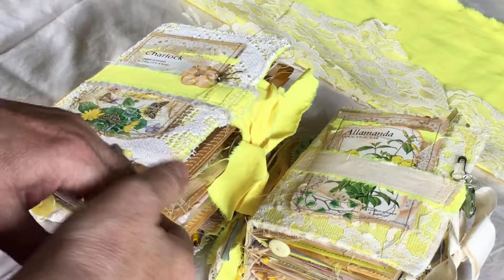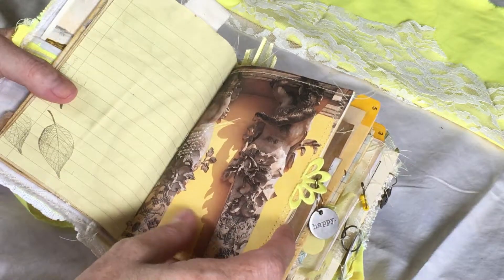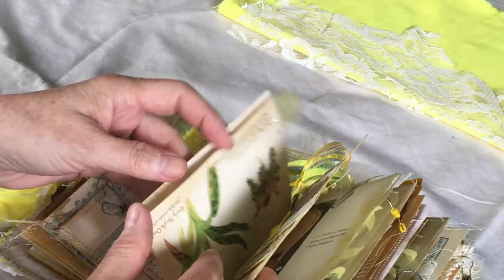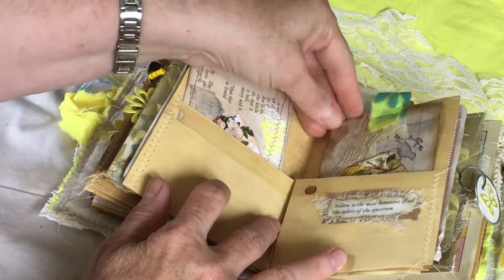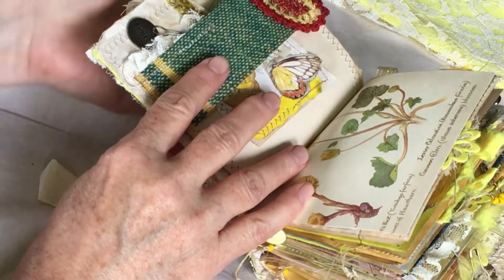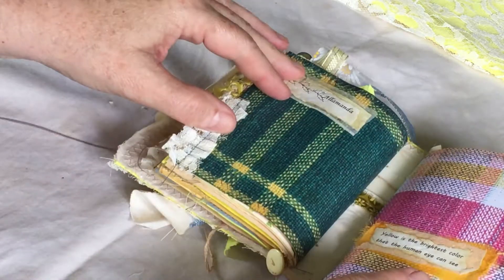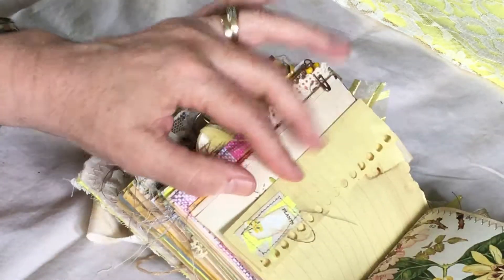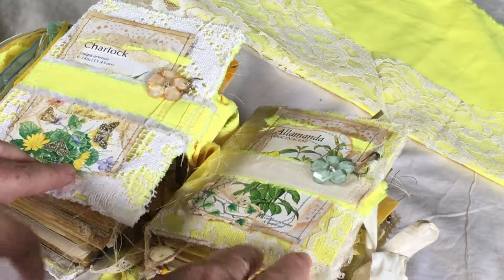Charlock & Allamanda Yellow Junk Journals by RoseByNameCo - SOLD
These two journals are all about the sunny color of yellow. They are of two different sizes, 4”x 6” and a smaller 4"x5". These are covered in yellow fabric with lace on top. There is a Shabby Chic feel to them with vintage pages. There are 3 signatures of 20 pages each, so a 120 sides all together. The spines are 2” thick and the  journals are filled with beautiful yellow themed items,
Each page is different, most are sewn and filled with journal tags and cards, fabric, lace, beads and charms. Some images are from vintage books, from the Graphic's Fairy and some are my own images. Hope you enjoy checking out these yellow journals which I loved making.